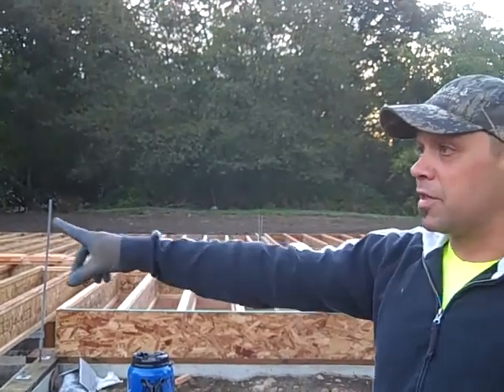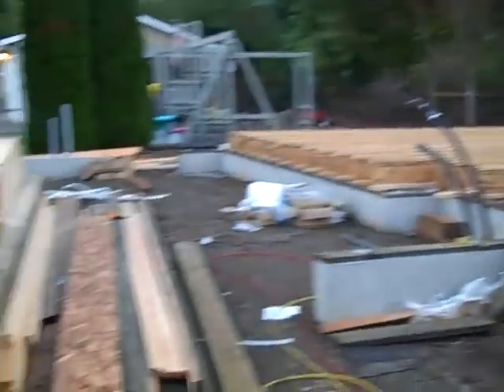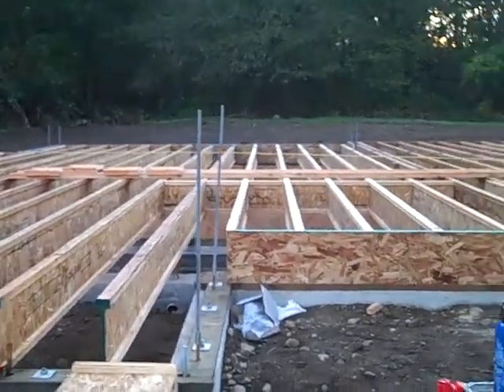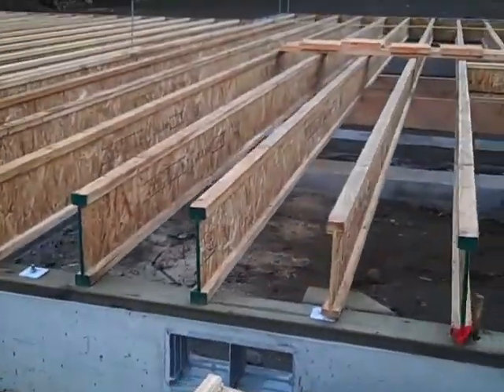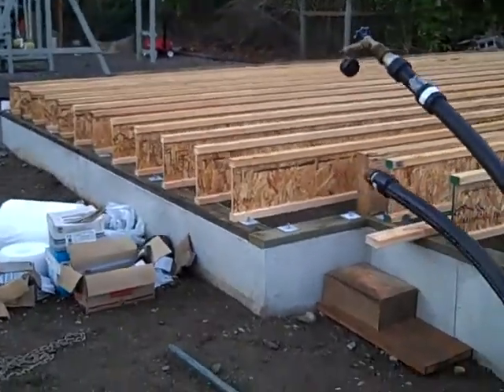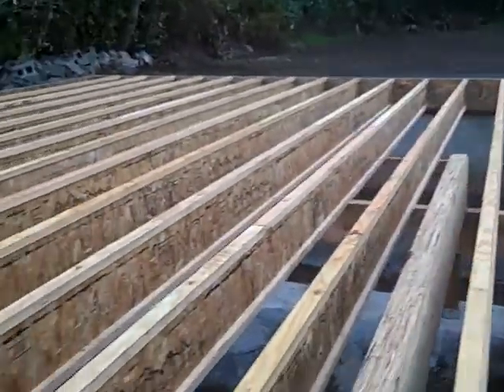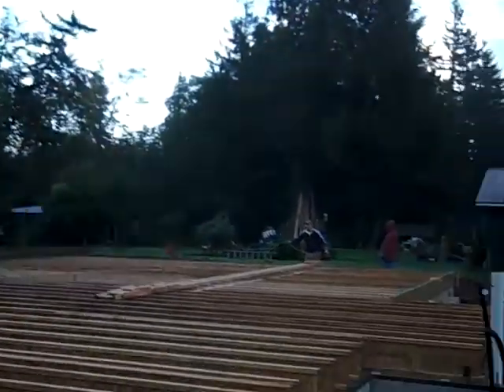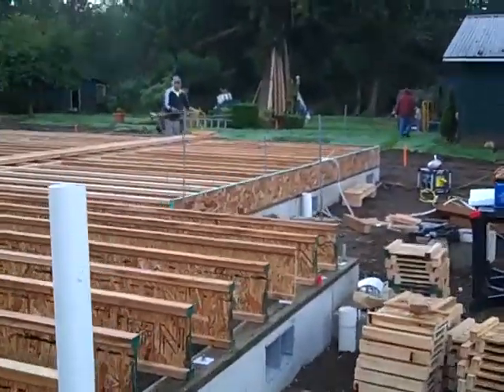Bellingham Wa Realtor Eric Larson#16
Bellingham Wa Realtor Eric Larson Monkey and Antonio, explain the days framing tasks.